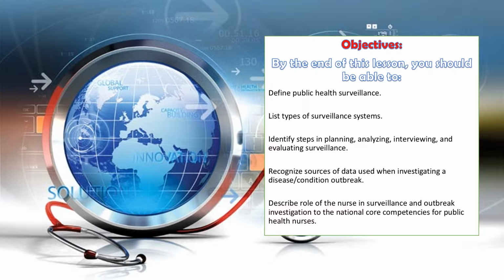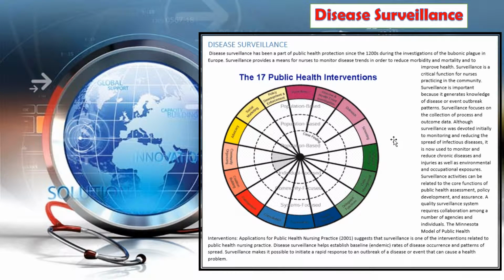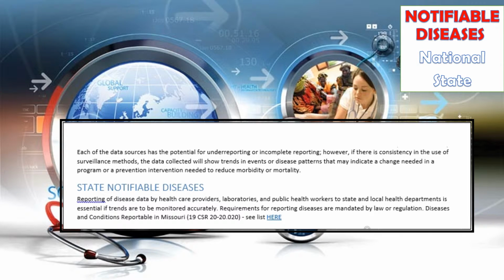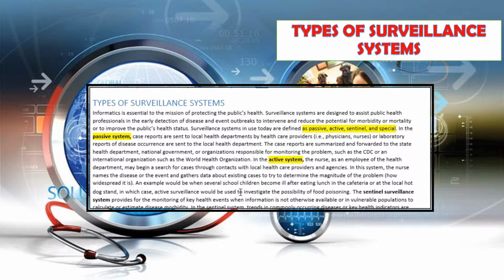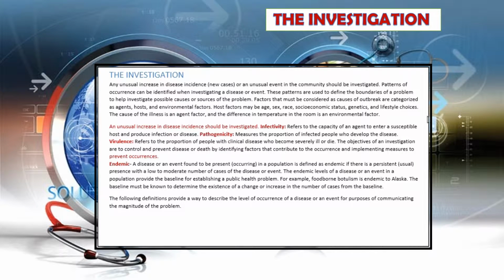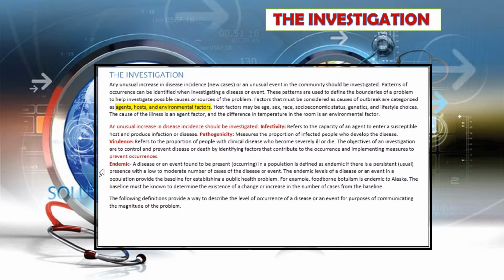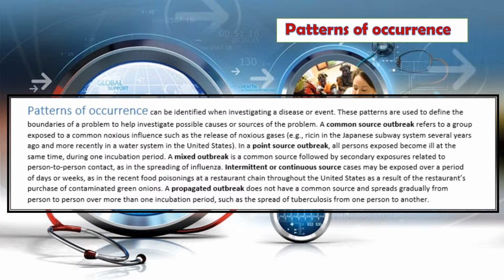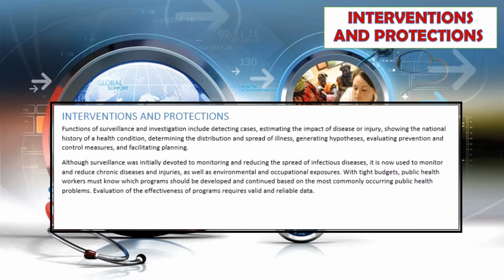Introduction to Community Nursing Concepts Surveillance & Outbreak Investigation